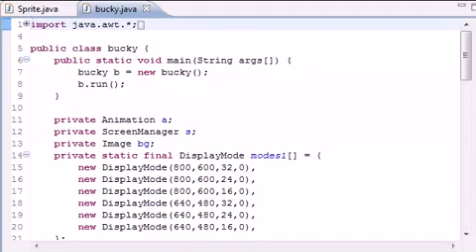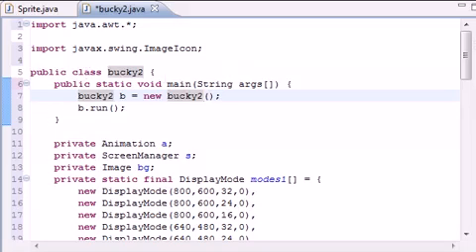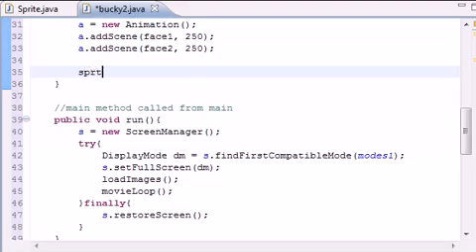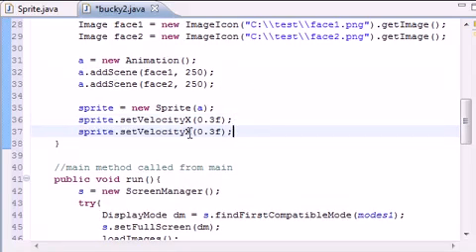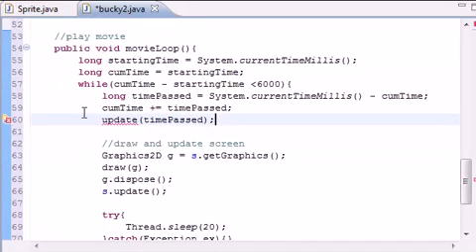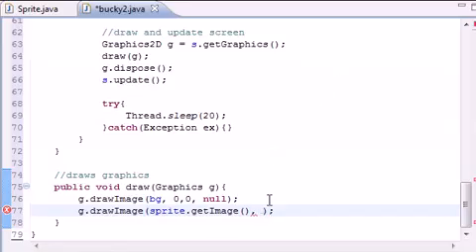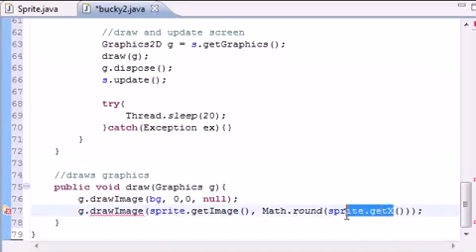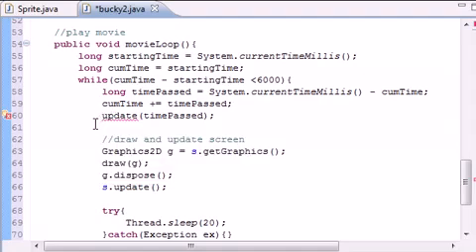Java Game Development 25 Starting the Sprites Movement